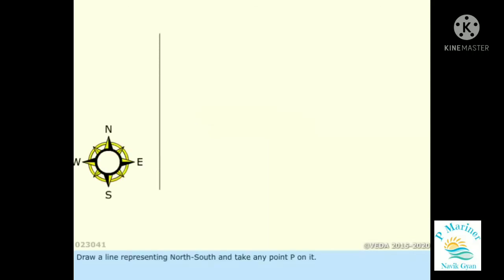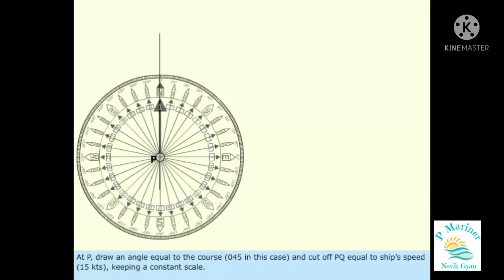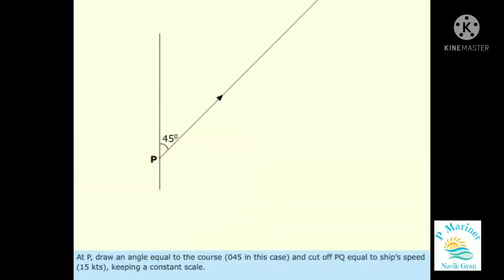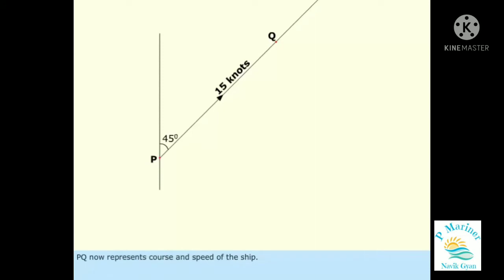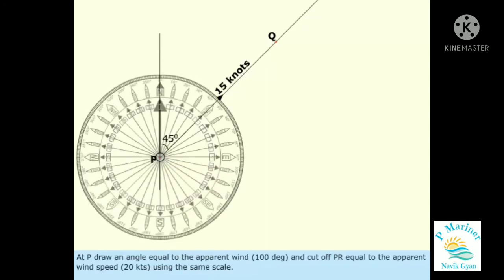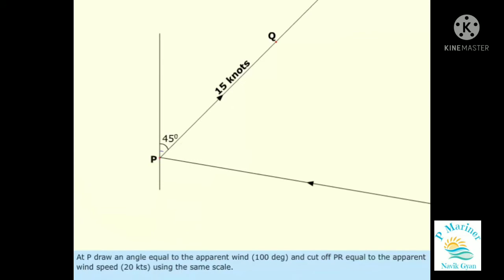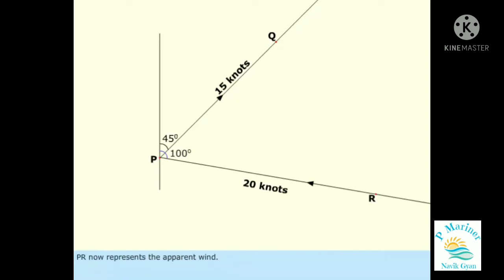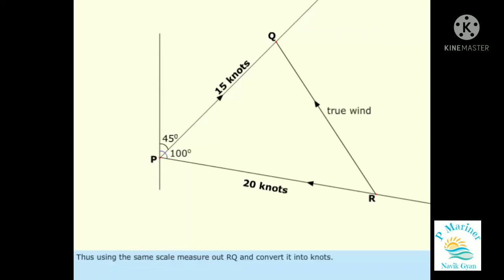Calculating the direction and speed of the wind (true and apparent)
This video explains the procedure for calculating the direction and speed of the true or apparent wind by incorporating the ship's course and speed. The question is solved using the OAT triangle, where: AT determines the course and speed of the ship; OA determines the direction and speed of apparent wind; and OT determines the speed and direction of the true wind.